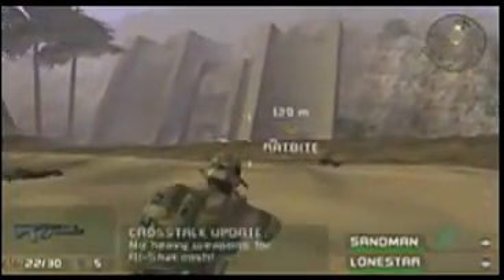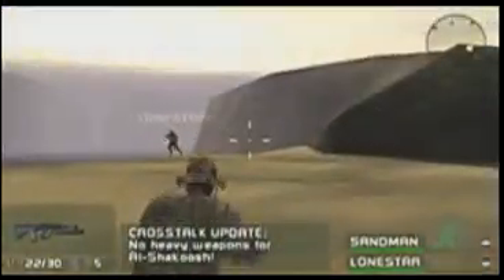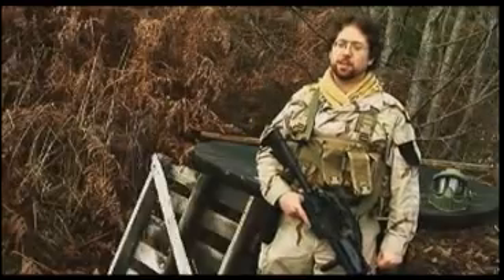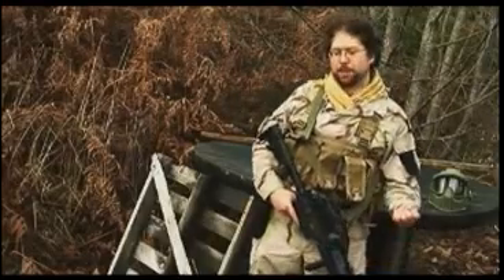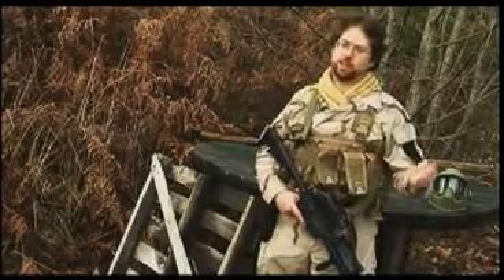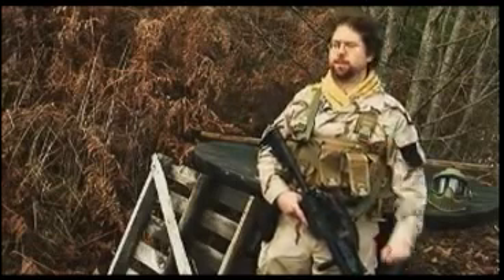Socom - The Making Of (parte 02 de 03)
*A equipe da Zipper Interactive (desenvolvedora do jogo) participa de um boot camp em uma base militar. O objetivo da empreitada é ajudar os desenvolvedores a experimentarem um pouco
das ações táticas e treinamentos militares, repassndo isso para ao jogo, tanto Socom 3 (PS2), quanto Socom (PSP).

*Zipper Interactive producers take a little rest on boot camp.